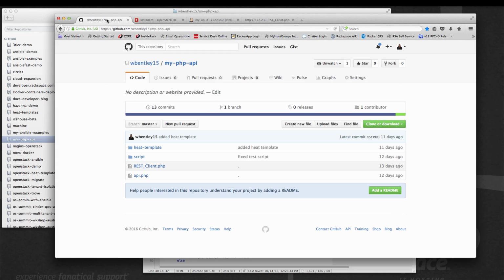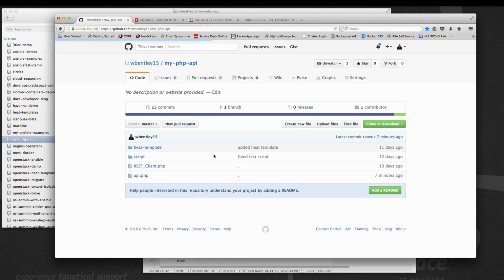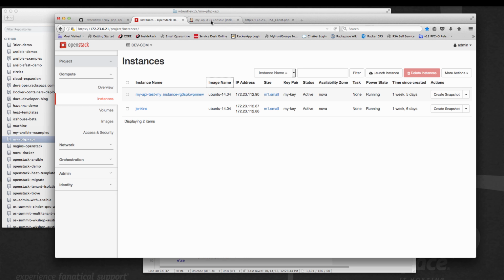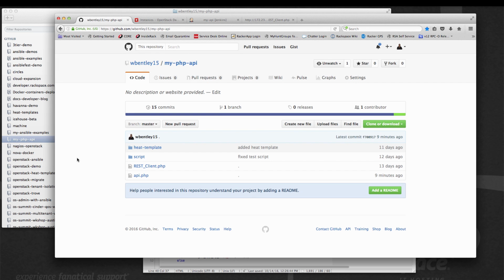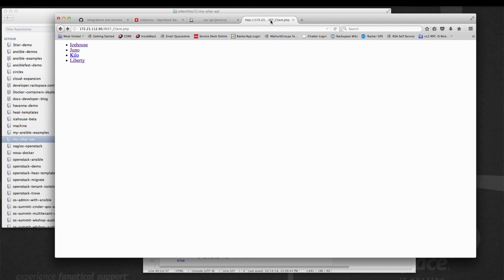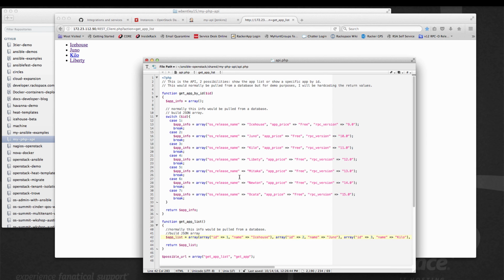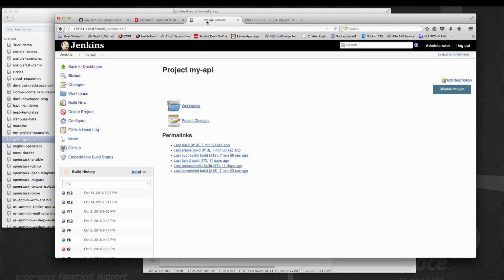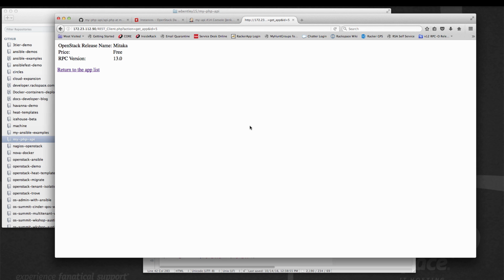RPC CI/CD Demo Video